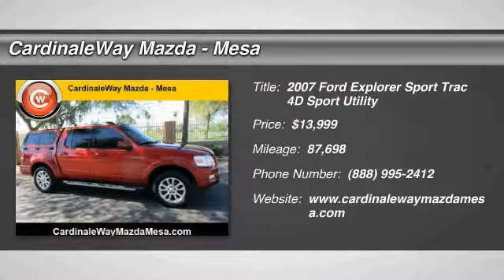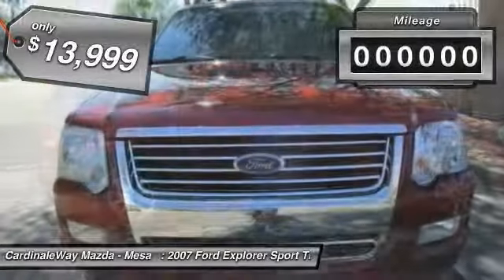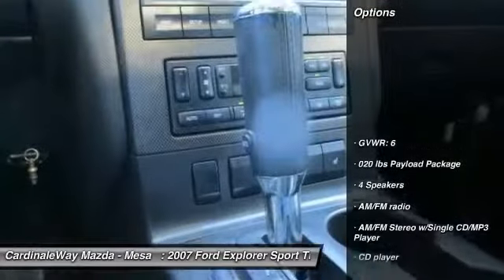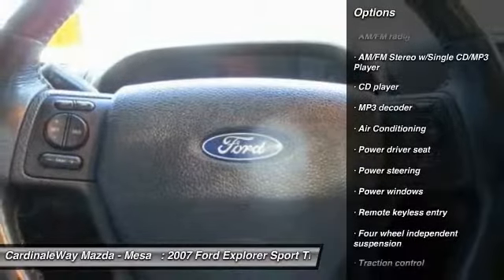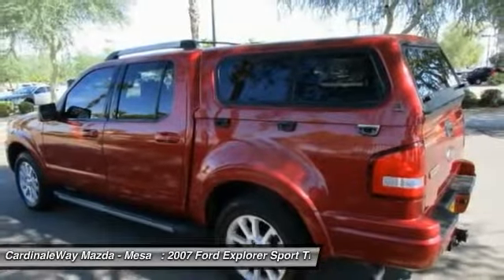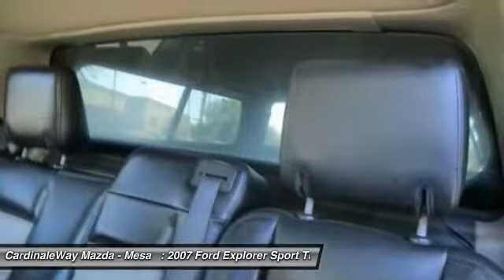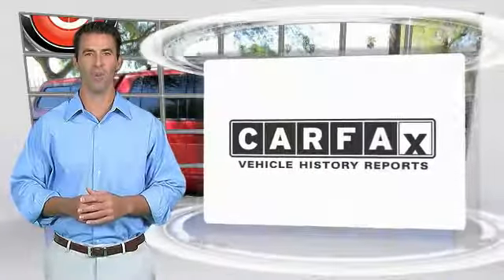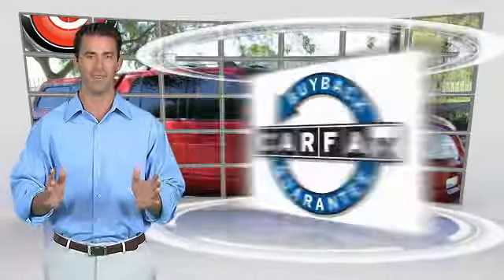2007 Ford Explorer Sport Trac Mesa AZ P7262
2007 Ford Explorer Sport Trac Limited

6343 E. Test Drive